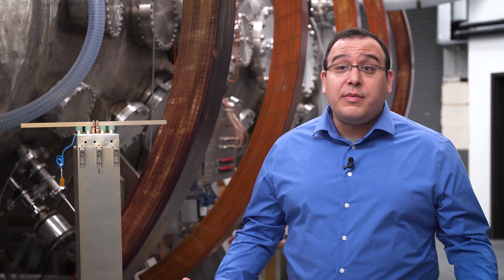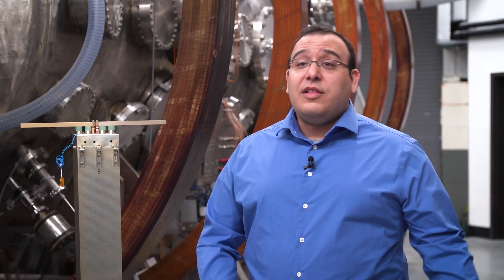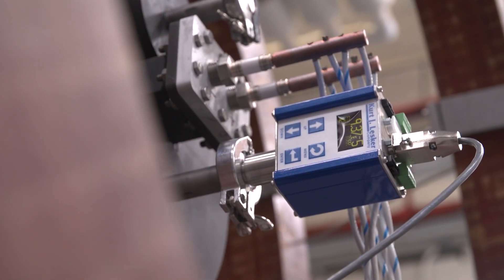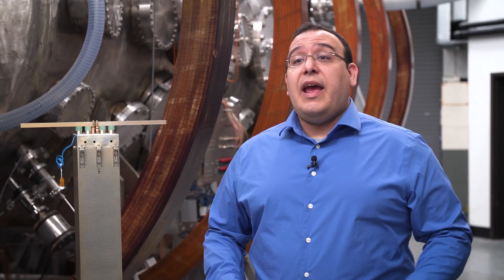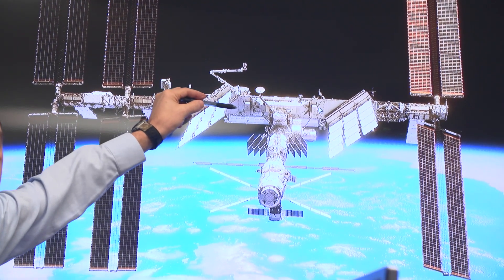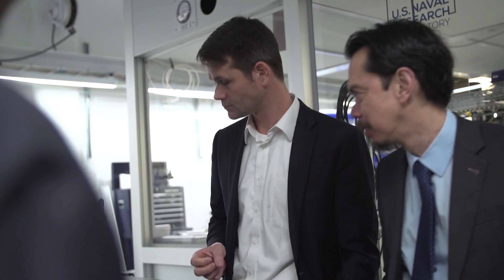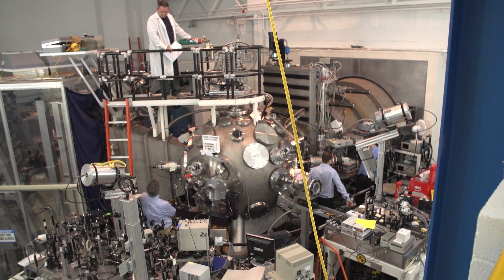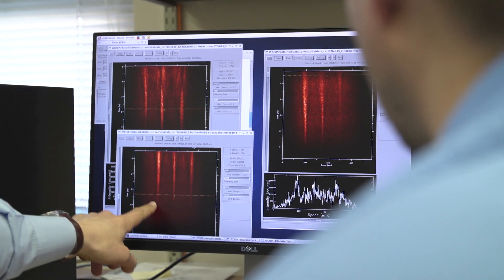NRL Plasma Physics Overview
NRL's Plasma Physics Division conducts a broad theoretical and experimental program of basic and applied research in plasma physics, laboratory discharge, and space plasmas, intense electron and ion beams and photon sources, atomic physics, pulsed power sources, laser physics, advanced spectral diagnostics, and nonlinear systems.

The effort of the Division is concentrated on a few closely coordinated theoretical and experimental programs. Considerable emphasis is placed on large-scale numerical simulations related to plasma dynamics; ionospheric, magnetospheric, and atmospheric dynamics; nuclear weapons effects; inertial confinement fusion; atomic physics; plasma processing; nonlinear dynamics and chaos; free electron lasers and other advanced radiation sources; advanced accelerator concepts; and atmospheric laser propagation.